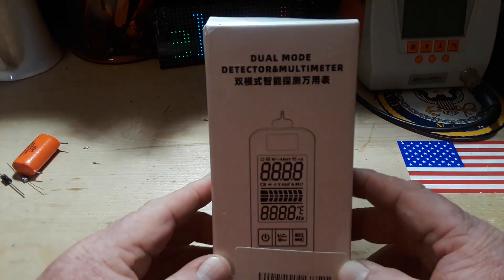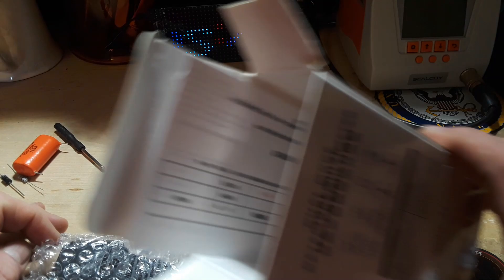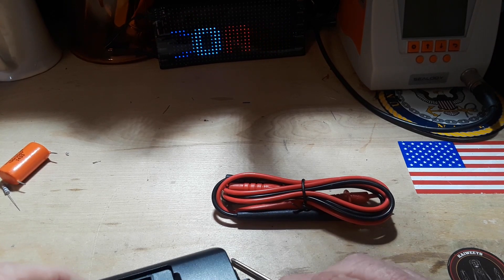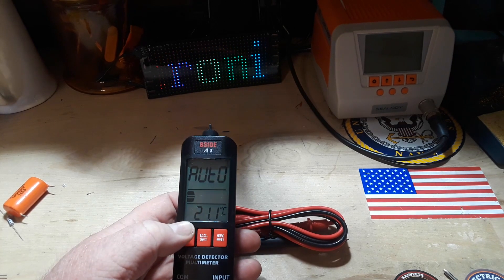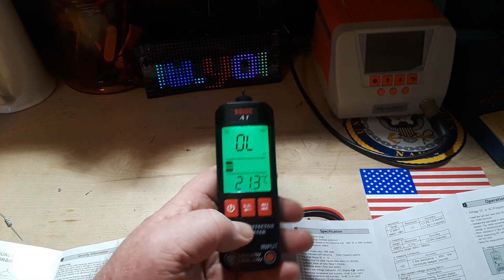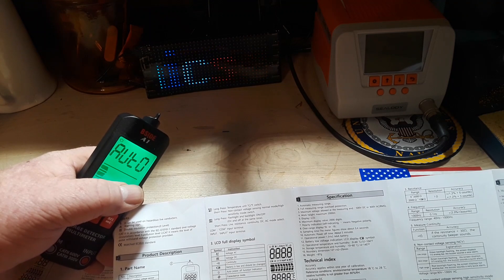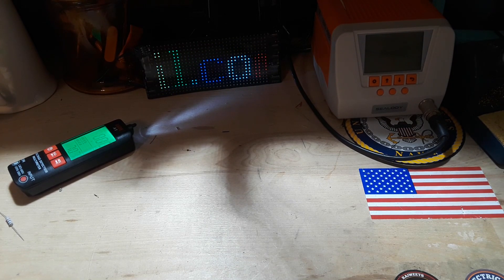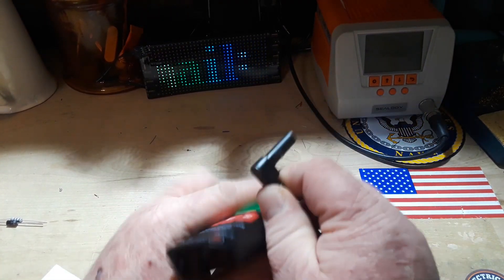Bside A1 Detector & Multimeter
In this video we look at the A1 meter from Bside TLDR: It sucks. It doesn't use standard 4mm banana jacks for the leads, menu system is somewhat incomprehensible. Also there are no fuses for protection of the user. Skip this one.